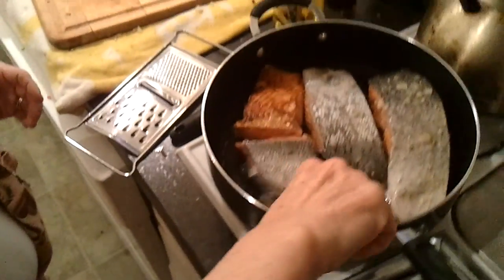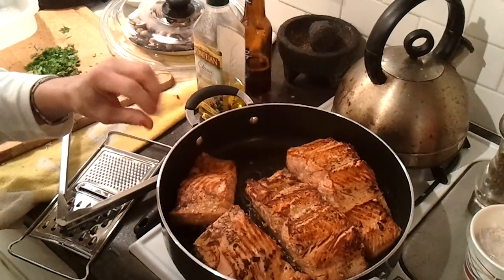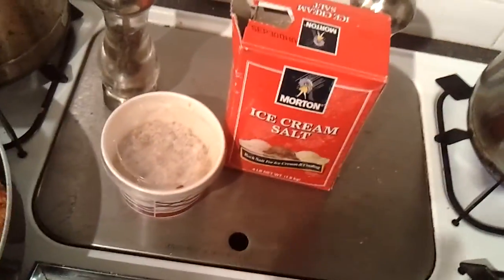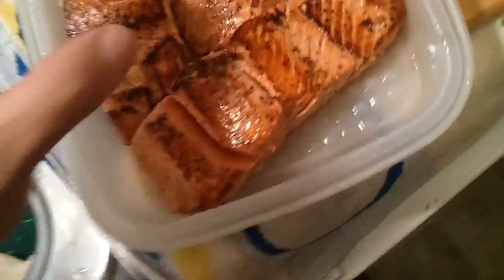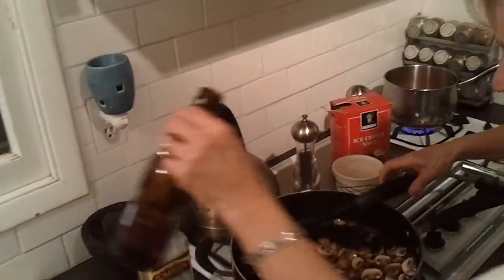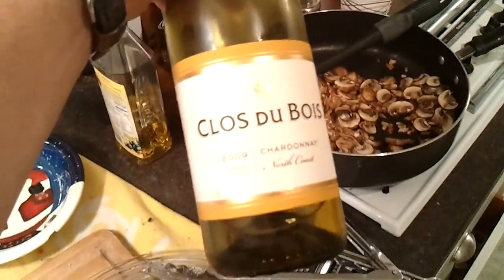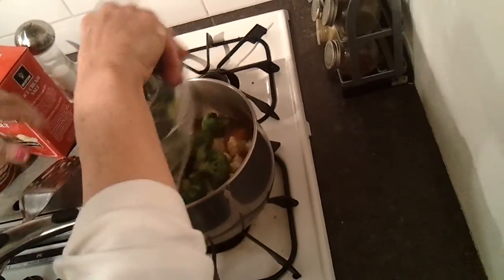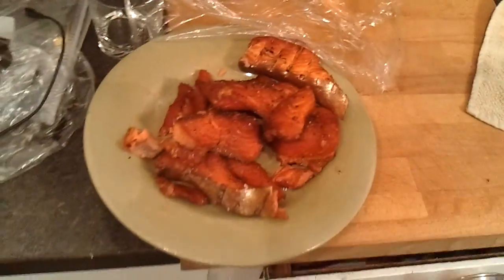Cooking Spring KING Part 2